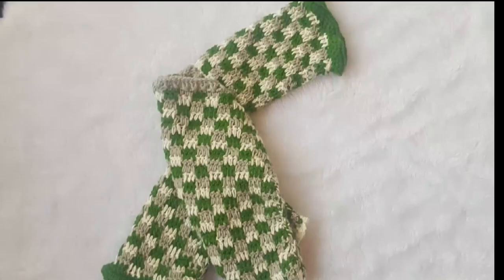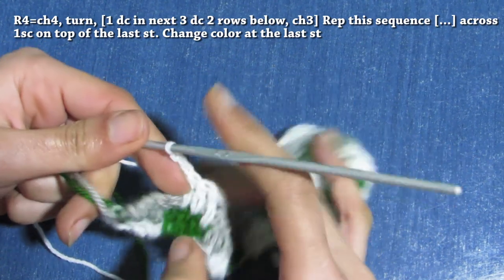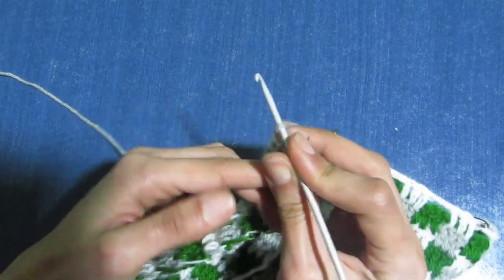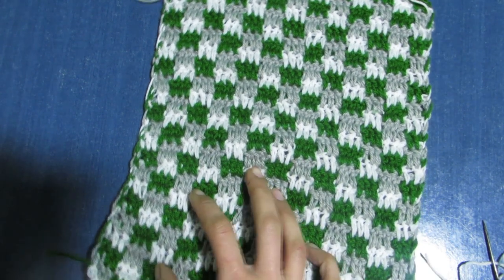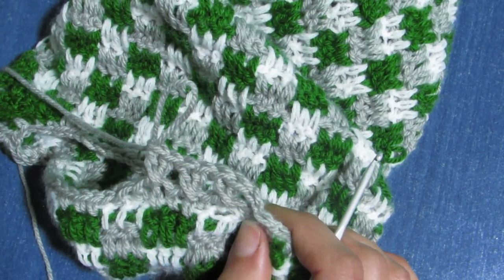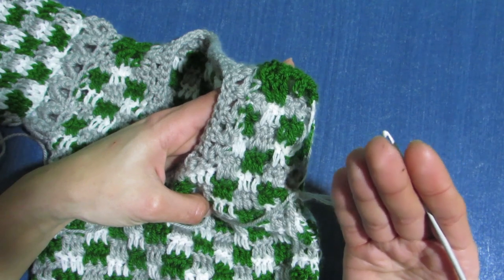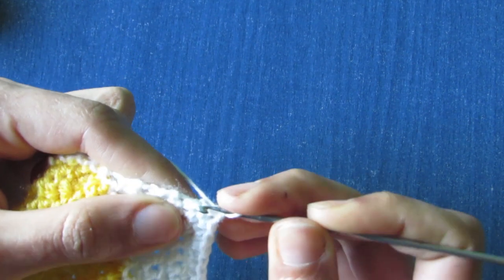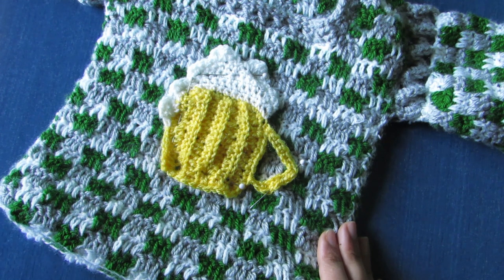Crochet Sweater For Saint Patrick's Day | Tutorial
Saint patrick's Day Crochet Sweater

Song: Tinora - Feel The Wind
Video Link:   • Tinora - Feel The...